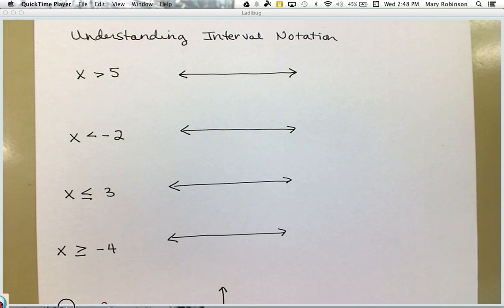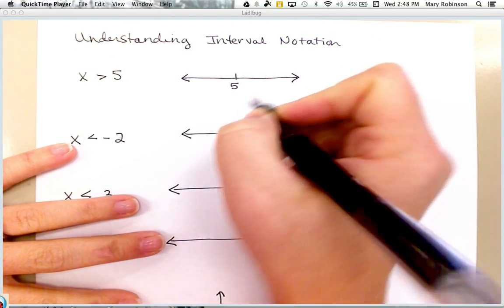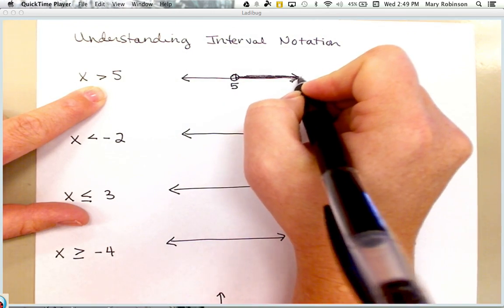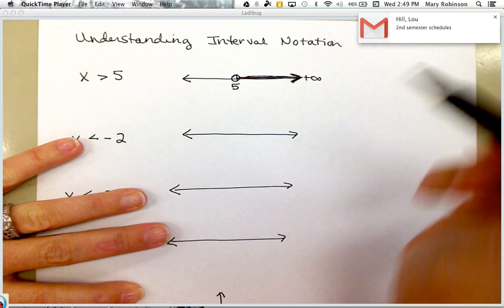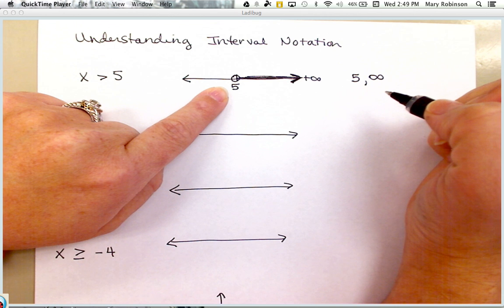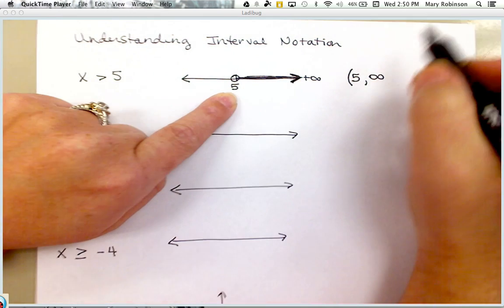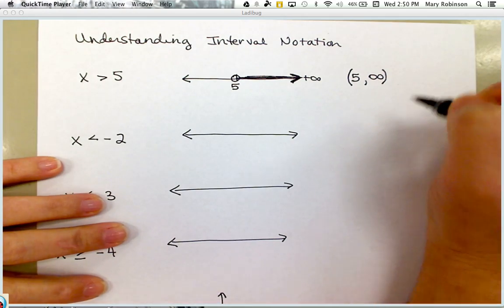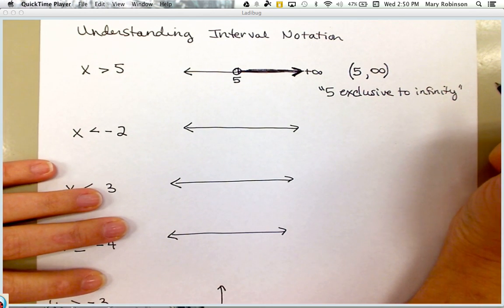Understanding Interval Notation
This video is to help with understanding how to write and say domain and range in interval notation.